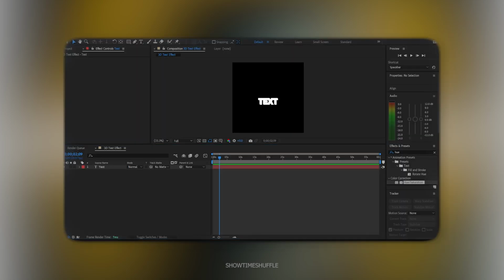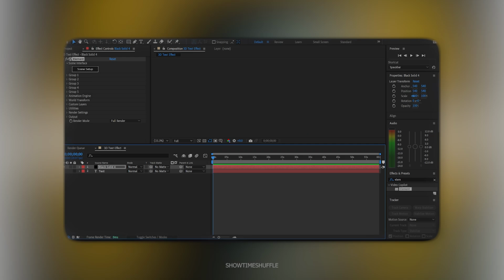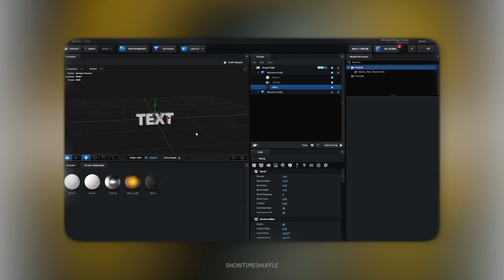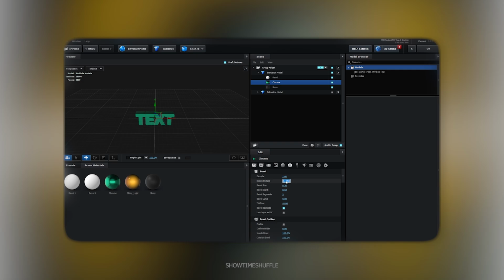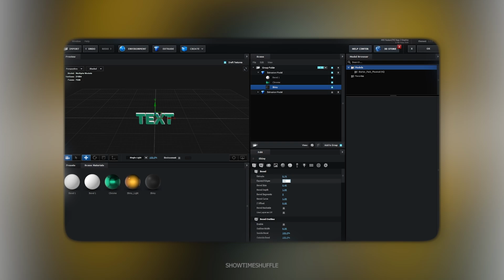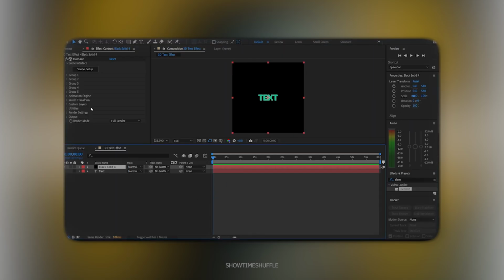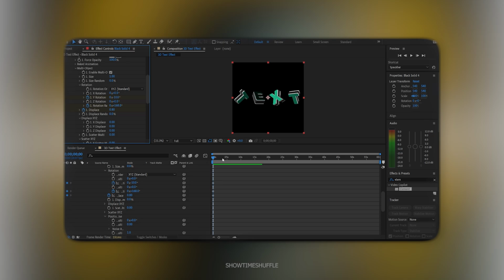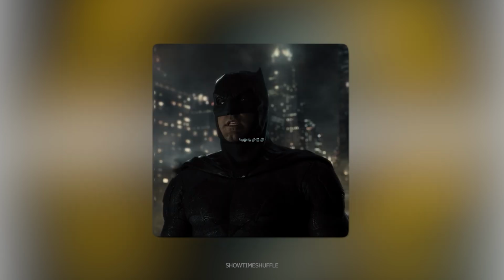The SECRET to Creating Viral 3D Text Effects in After Effects like @yaniksksks (FREE Plugin)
Ever wondered how those eye-catching text effects appear on TikTok videos? Dive into the world of After Effects and discover the secrets to creating captivating text animations that will take your content to new heights.

In this tutorial, we'll guide you through step-by-step instructions on crafting stunning text effects that will make your videos stand out from the crowd. We'll cover everything from basic text animation techniques to advanced effects that will leave your viewers mesmerized.

after effects text pack text pack after effects after effects text animation presets text presets after effects text animation after effects presets ae text pack
after effects text animation pack text pack
text effects after effects after effects ae pack
text preset after effects free editing pack after effects
free text pack after effects text after effecs
free text presets after effects
TikTok 3D text effect
Alight motion
CC AE

after effects free pack ae text animation presets after effects text text animation pack after effects editing pack ae text preset
free text presets after effects ae text effects text animation after effects text preset
after effects text preset after effects text animation ae tutorial

After Effects
3D Text Effects
Free Plugin
Tutorial
Design
Motion Graphics
Visual Effects
Video Editing
Creative
Easy to Follow
Yaniksksk